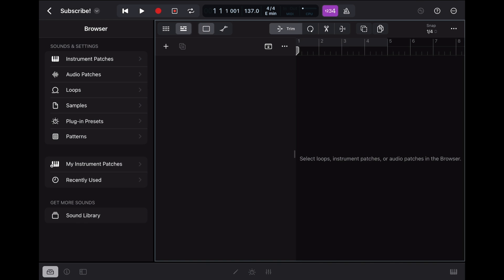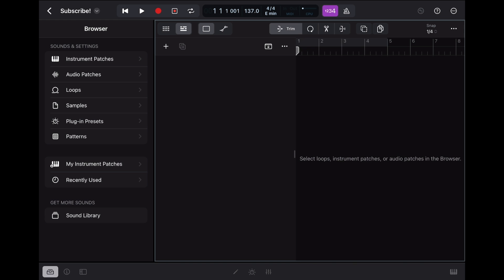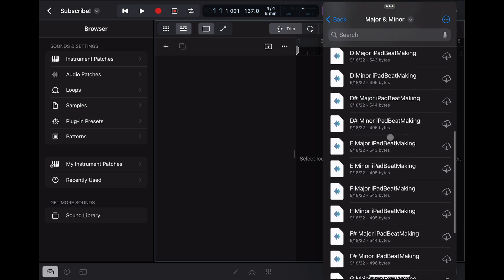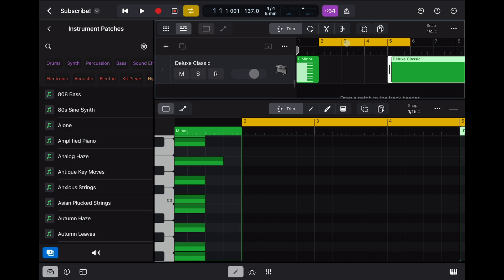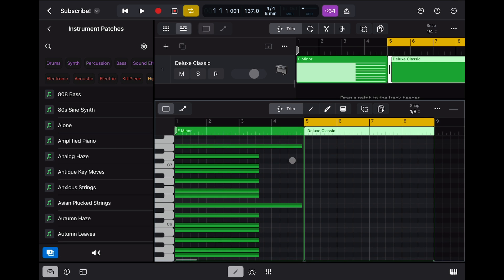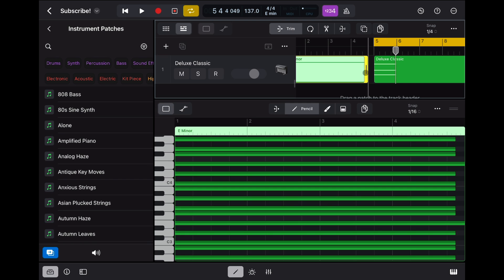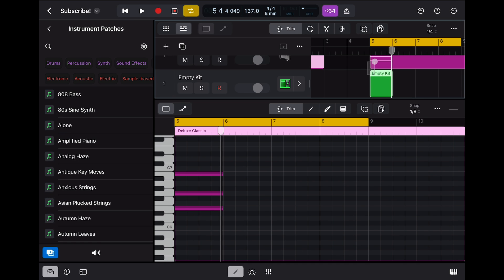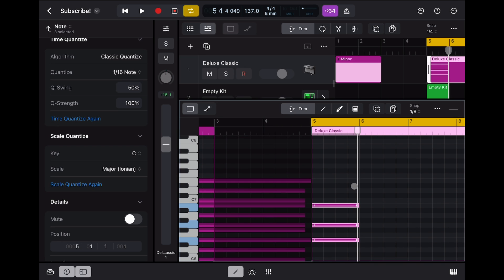Logic Pro iPad Ghost Notes 👻 Scale Highlighting Hack!!